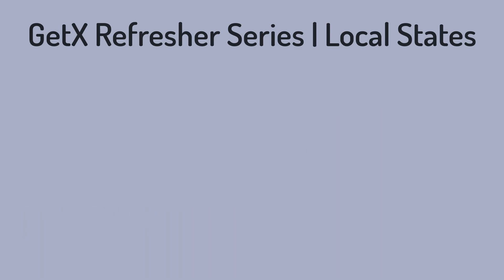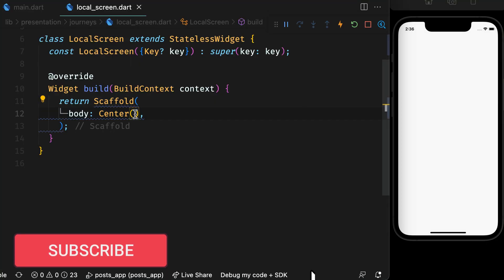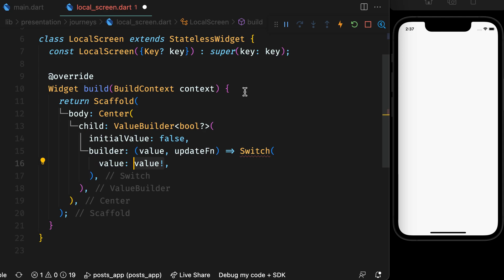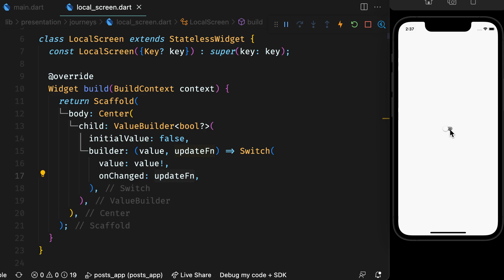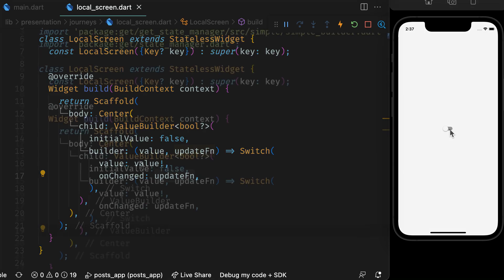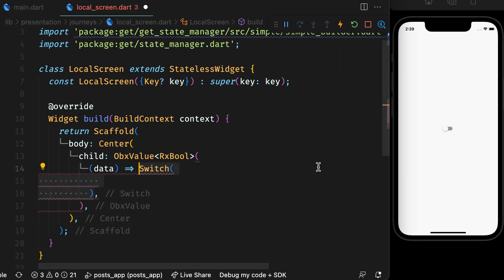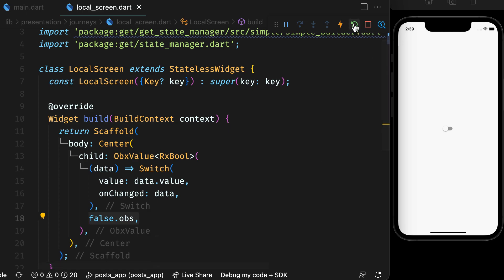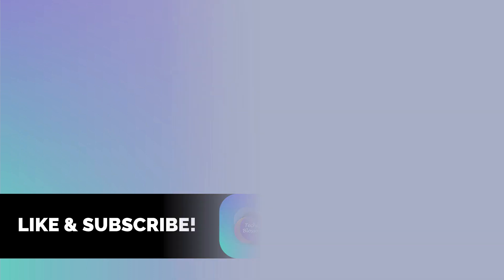Local state management of a widget using GetX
TIMELINE
00:00 - Intro
00:23 - Simple state management
00:50 - Reactive state management

Local states are suitable for those widgets that depend on a single value. Like a Switch, Toggles, Checkboxes, etc. By this time, you know that using setState is highly discouraged and when your team decides to violate that rule for smaller widgets for any logical reason. Well, you can have crisp and smaller code and yet achieve similar functionality using 2 more widgets.

Support!!